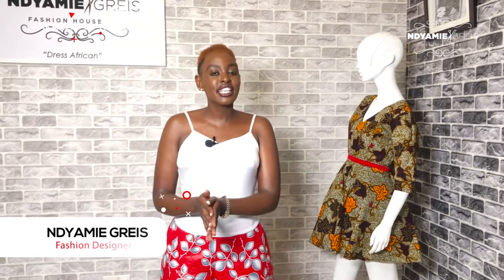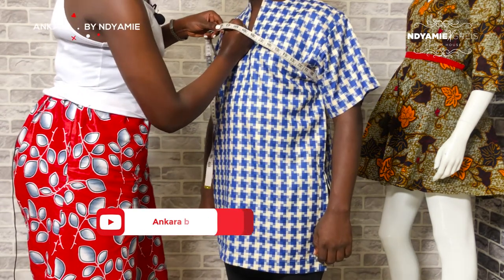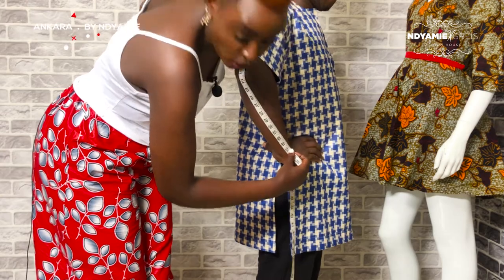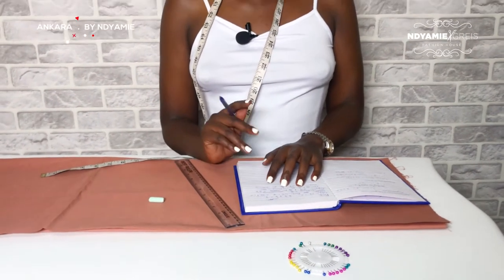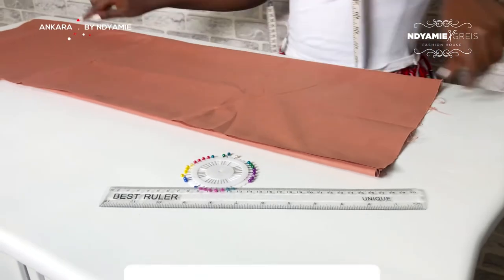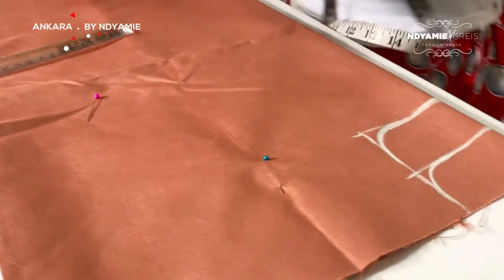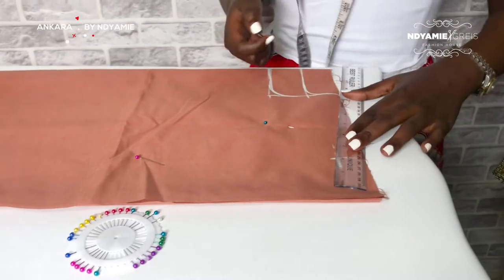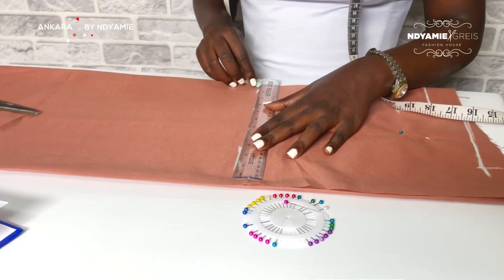How To Measure A V-Neck Shirt I Ankara by Ndyamie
HIE HIE LOOK DOWN HERE! ♥

In This video I will show you How To Measure And Draft A V-Neck Shirt (Part A)

Give Thurmbs Up if you like this Video.